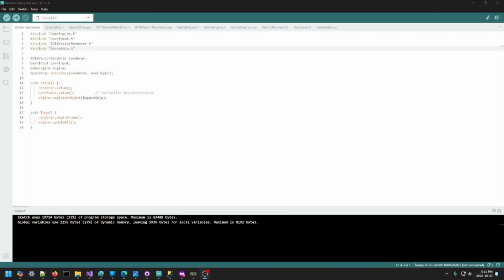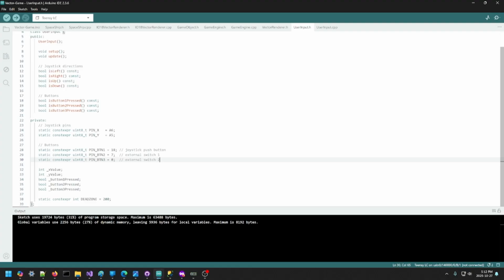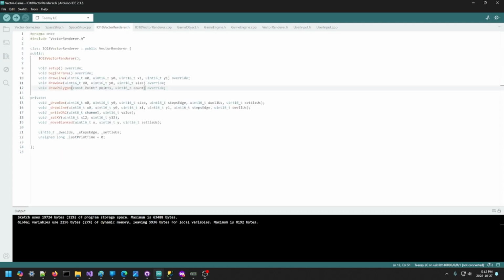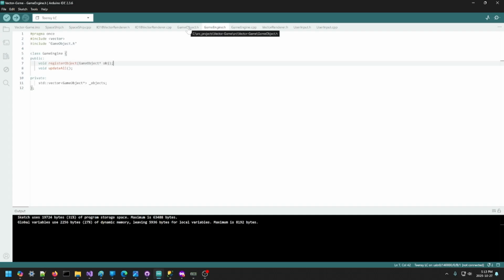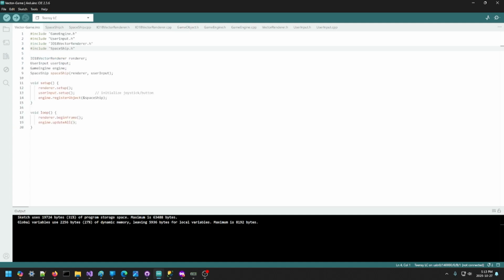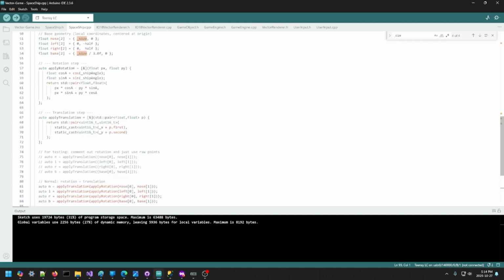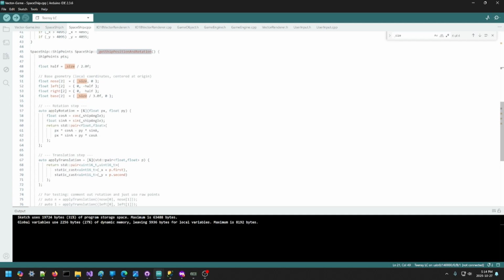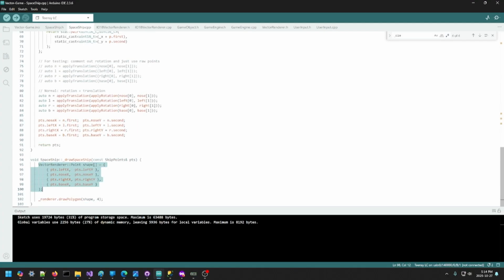Vintage Scope Game pt3 - we have a ship! and it moves!